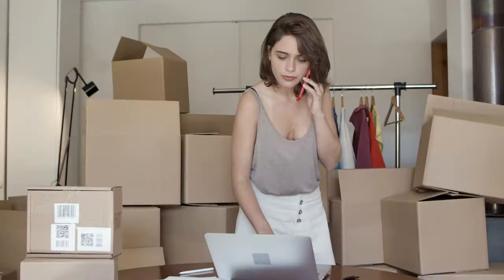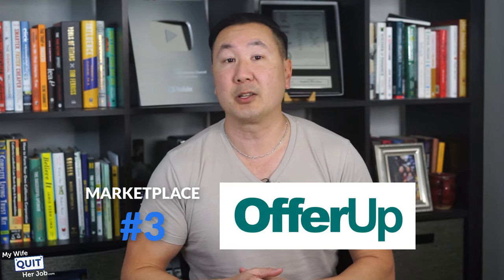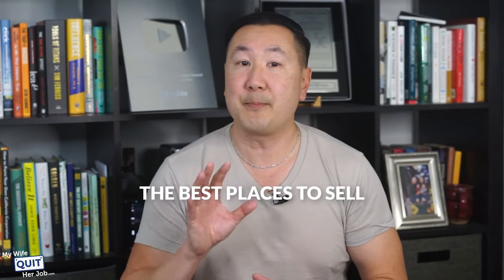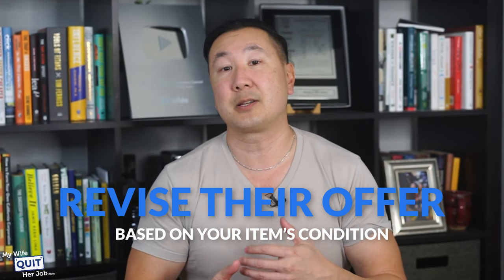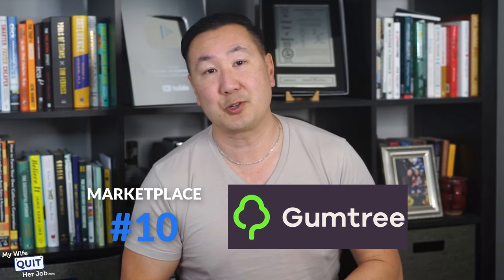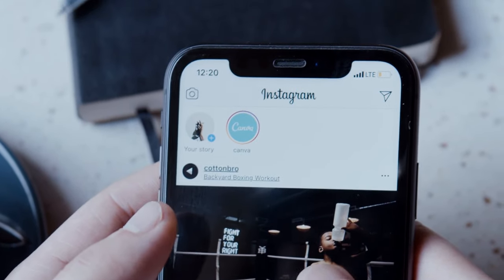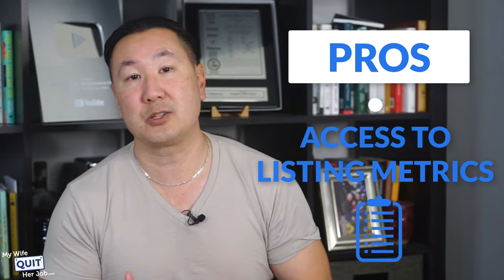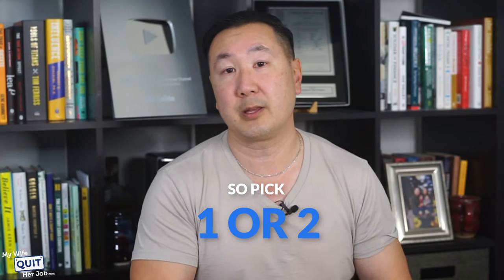16 Best Websites To Sell Stuff Online (That You Probably Aren't Using)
One of the best ways to make extra money is to sell products online. But whether you want to start an online store or just get rid of a few items that are taking up space, you need to find the best place to sell your stuff.

To help, I’ve compiled a list of the 16 best websites to sell stuff online.

0:00 Intro
0:41 Facebook Marketplace
1:37 Poshmark
2:41 OfferUp
3:35 Mercari
4:23 Depop
5:33 Decluttr
6:29 Gazelle
7:30 Swappa
8:22 Ruby Lane
9:21 Gumtree
10:09 Creative Market
11:03 Instagram Shopping
11:56 VarageSale
12:40 Chairish
13:34 Nextdoor
14:22 Shopify
15:51 What Are The Best Websites To Sell Stuff Online?